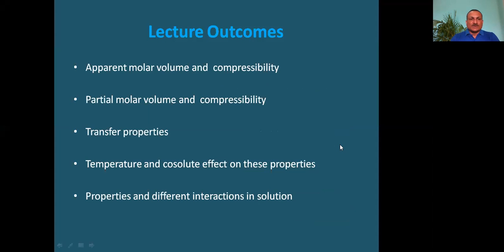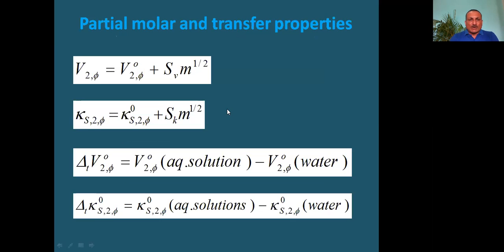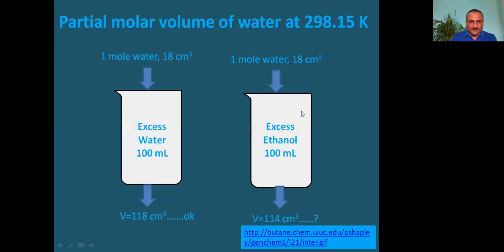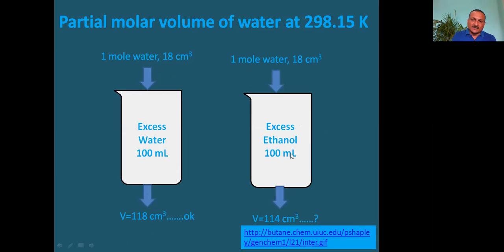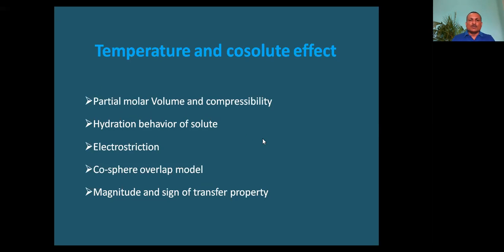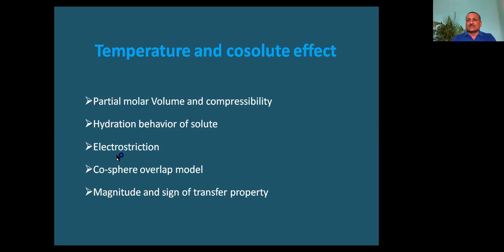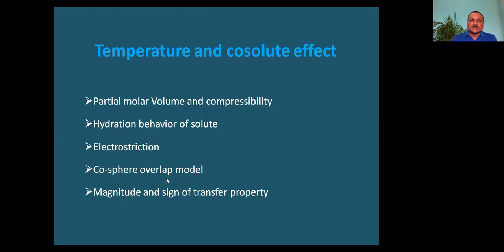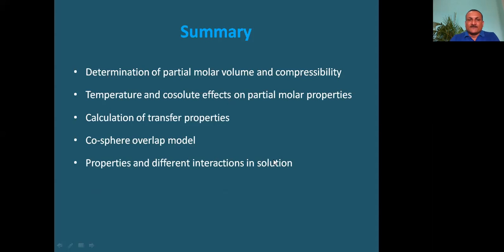Partial molar volumes and compressibility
This video lecture explains the partial molar volumes and compressibility of solutes in solution.